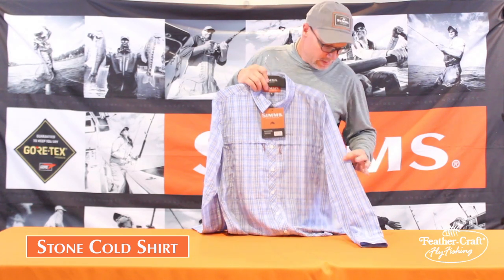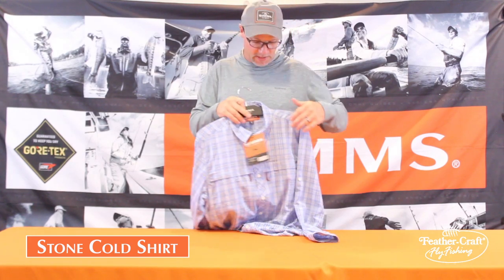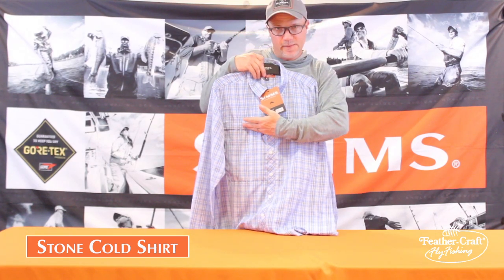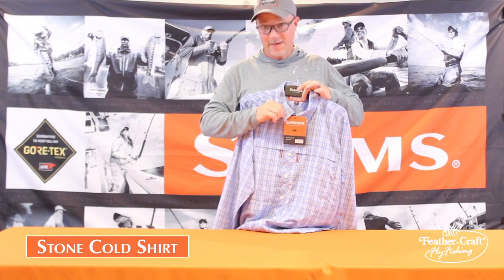SIMMS Stone Cold Shirt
SIMMS "STONE COLD" SHIRT is refrigerator-engineered to keep you comfortable when the fishing gets steamy. Cool Control fabric technology is arctic to the touch and absorbs and dissipates heat. Recycled jade crushed into a fine powder and implanted into the yarn powers this cool-to-the-touch fabric. This, combined with COR3 technology, gives you sun relief in a UPF-30 rated shirt that effectively puts heat on hiatus. Two fly-box-compatible zip-close chest pockets, under collar buttons and straight hem for wearing inside or out. Smooth, off-shoulder seams for added comfort. 50% Nylon/41% Polyester/9%CD blended fabric construction. Weight: 7.2-oz. COLORS: (1)Harbor-Blue-Plaid, (2)Celadon-Plaid, (3)Birch-Plaid in SIZES: M(chest 39"-41"), L(42-44), XL(46-48), XXL(49-51)